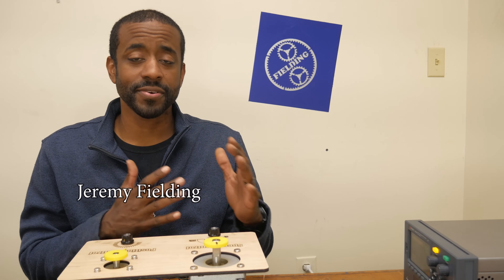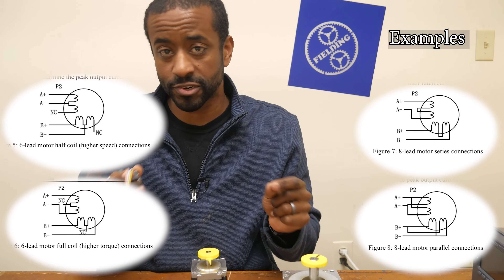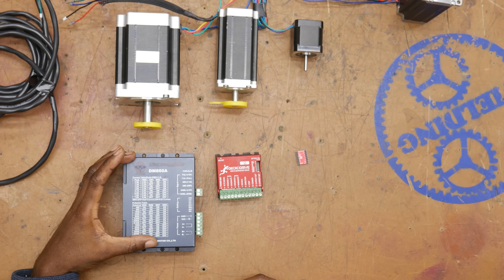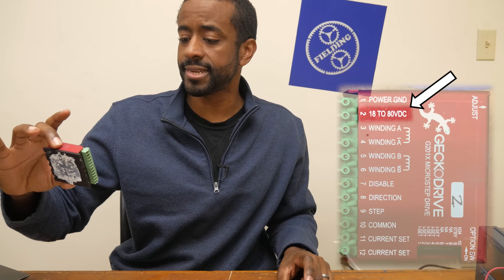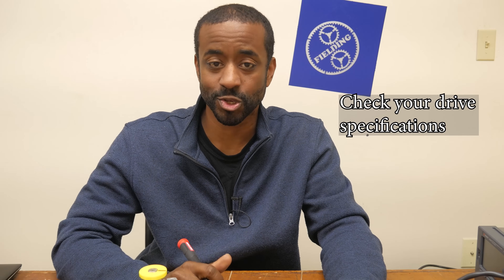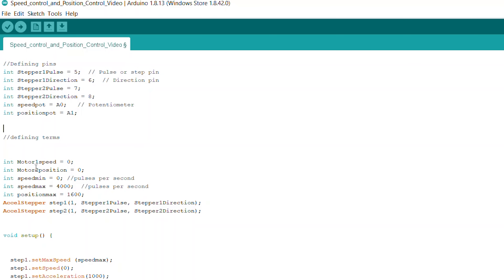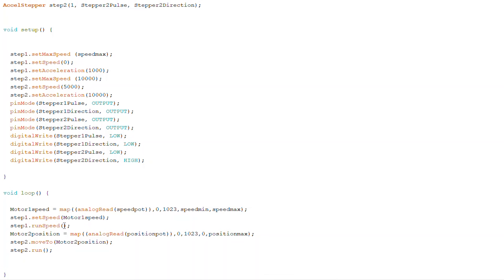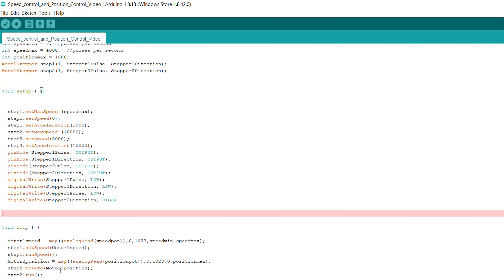Beginners Guide To Using Large Stepper Motors: #087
Part of a beginner series in robotics and automation projects.

The parts I used in the video today

More on small Stepper motors

Technical corrections

Nothing yet